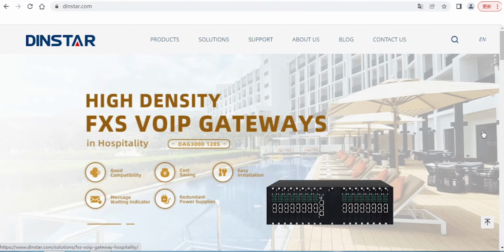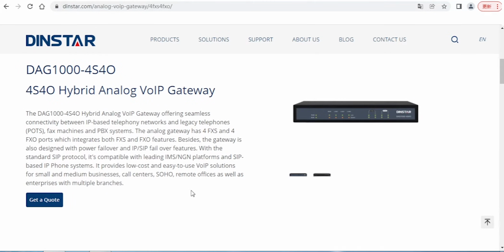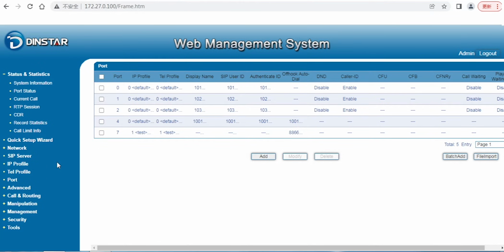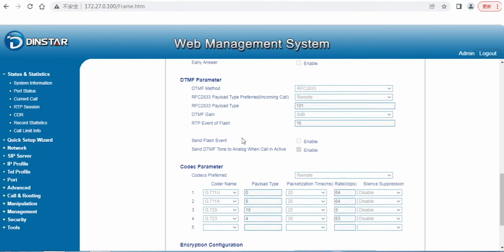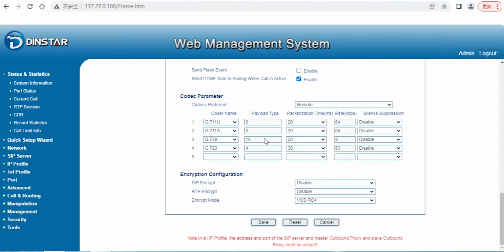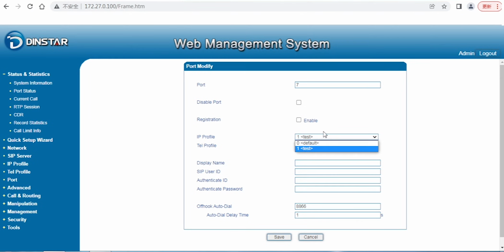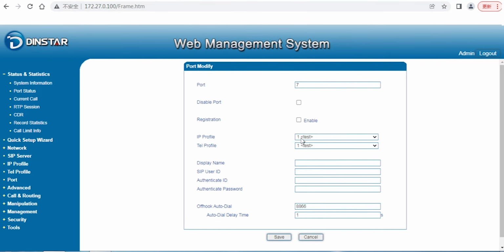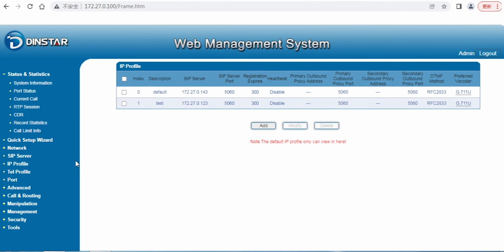Part 3 How to use IP Profile and Tel Profile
Intermediate Training Course for DINSTAR DAG Series Analog VoIP Gateway